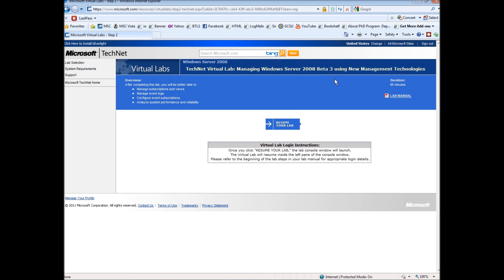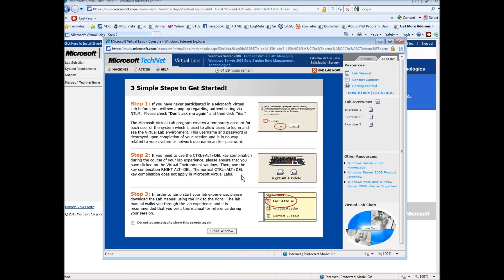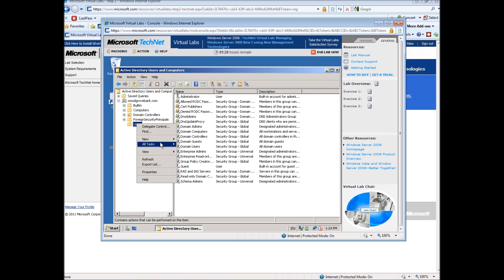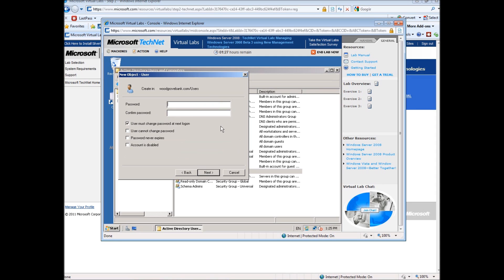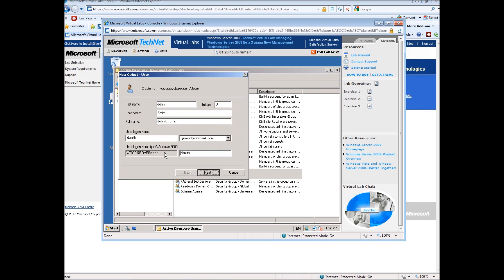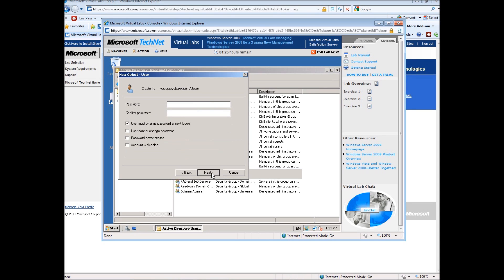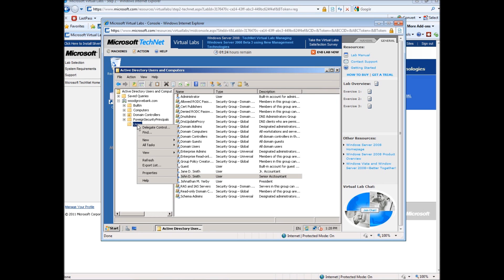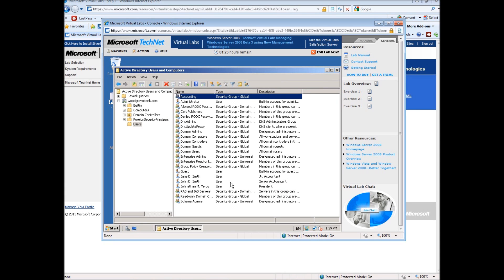Creating User Accounts and Groups in Windows Server 2008